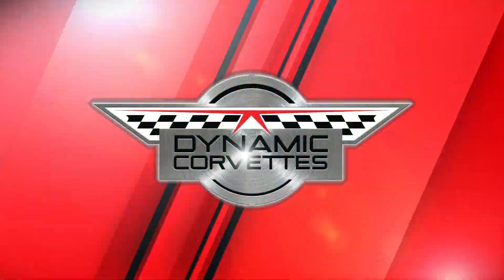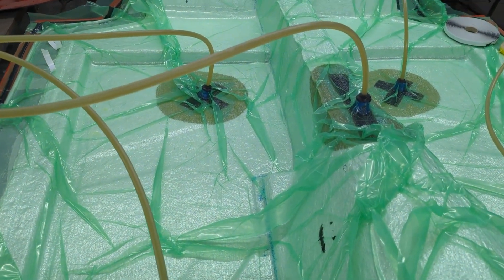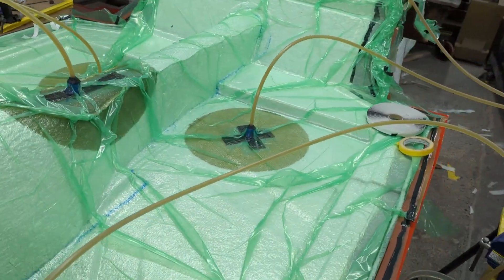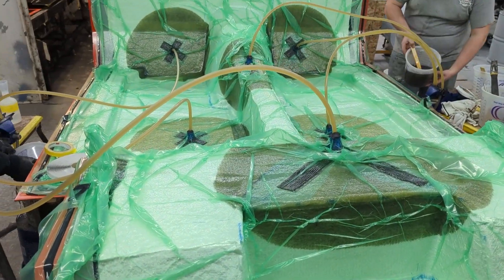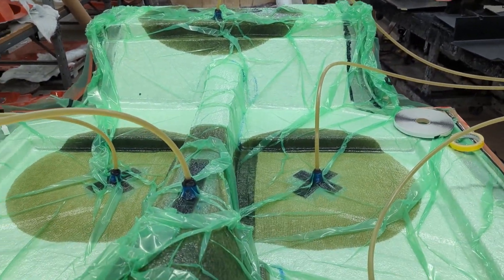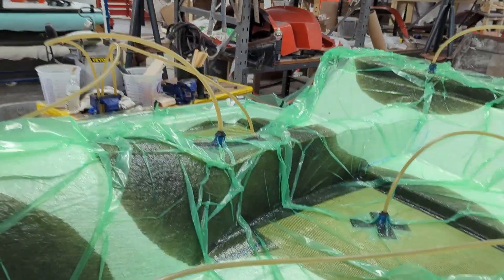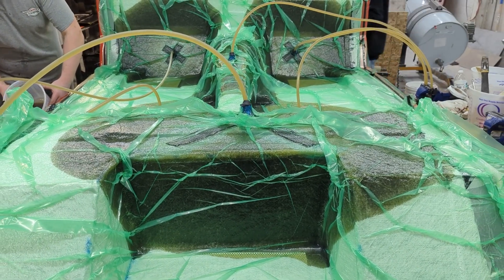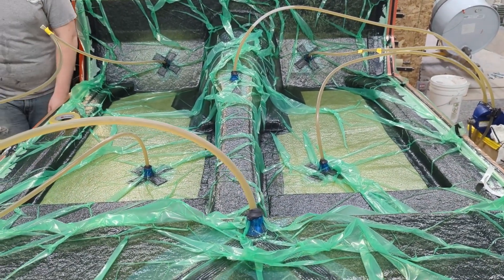Vacuum Infusion on a Corvette Floor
Here is Steve talking you through our infusion process as well as the differences from what's normally hand laid!

Whether you know fiberglass or not, it's definitely an entertaining and informative video! We've uploaded the finished part at the end to show you just how clean these parts are.